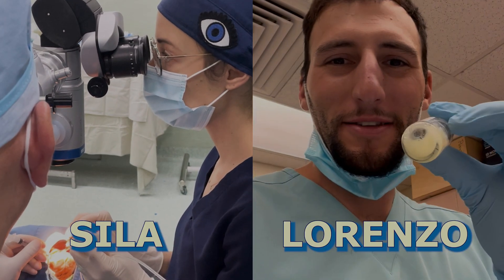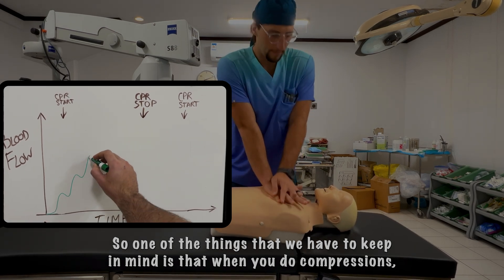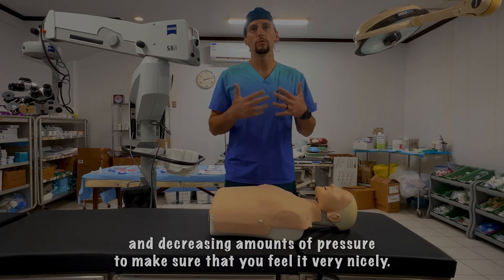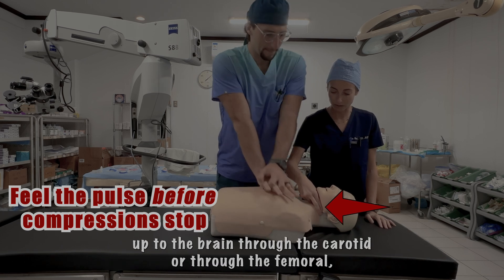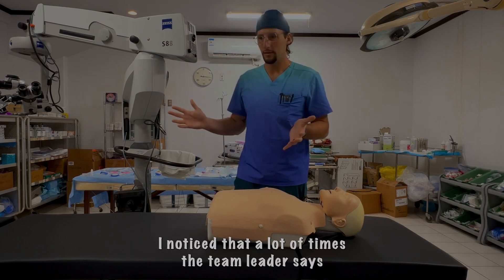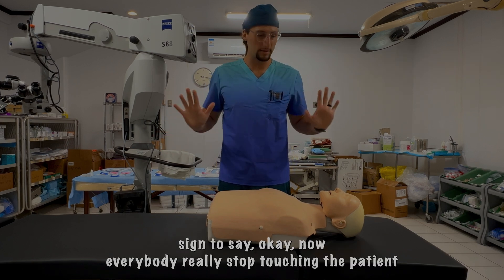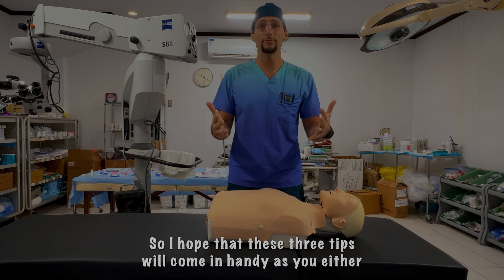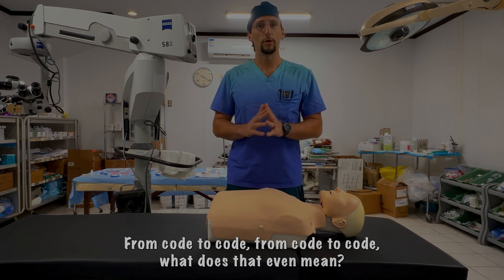3 Tips to Improve CPR | Emergency Doctor Training | Nomad Docs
Cardiopulmonary Resuscitation (CPR) is at the core of basic and advanced cardiac life support. One of the biggest interventions for reducing mortality in cardiac arrest is proper education and training.

CPR's main "ingredients" are good, high-quality chest compressions and ventilations. By rapidly recognizing pulseless cardiac arrest and reducing the interruptions of blood flowing around the circulatory system, we can increase the odds of survival inside and outside the hospital.

These tips are high-yield pearls that many people learning or refreshing their CPR skills should keep in mind, to provide a better resuscitation. These techniques and recommendations are for anybody who wants to know how to provide CPR, not just healthcare workers.

00:00 Introduction
00:44 Avoid Interruptions
01:22 Easy Pulse Check
03:05 Compress during Charge
04:23 Set a Timer Early